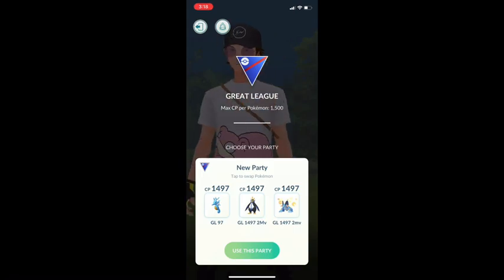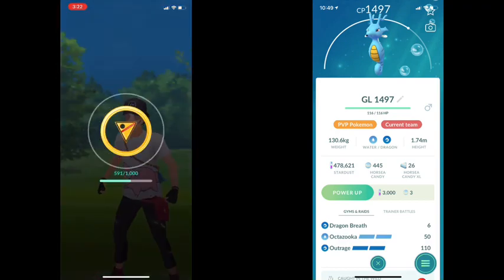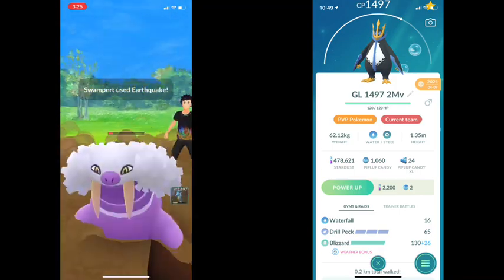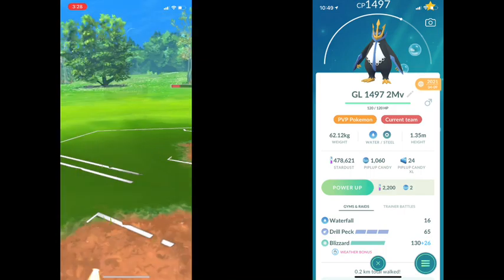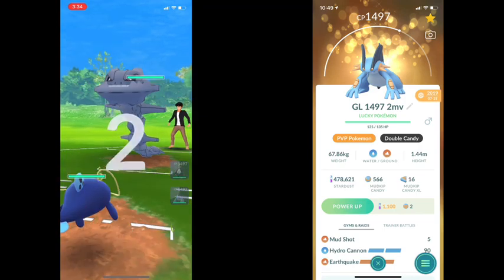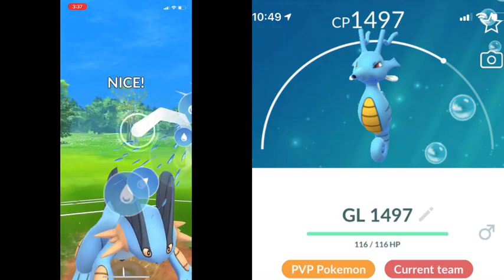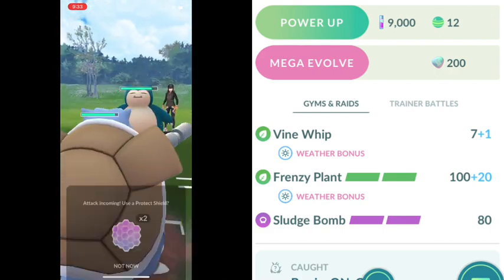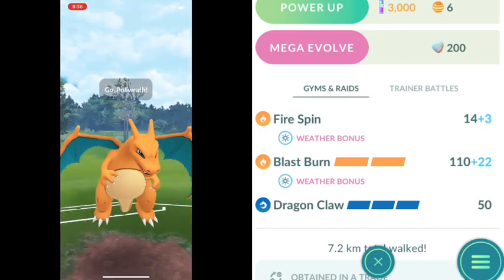Having a SPLASH of a time in GBL (Pokémon Go)